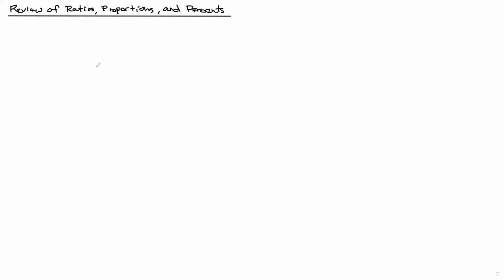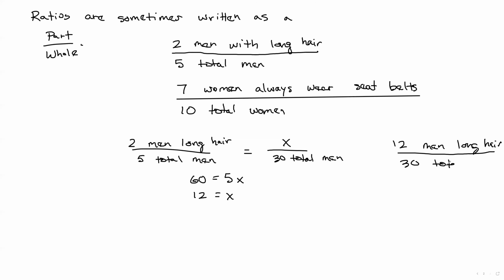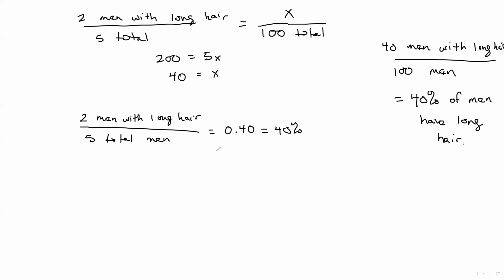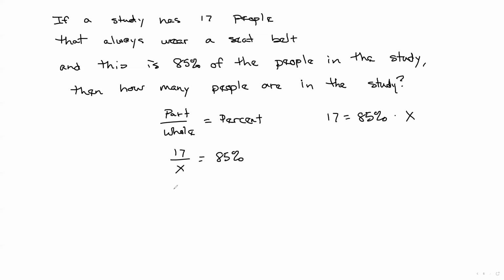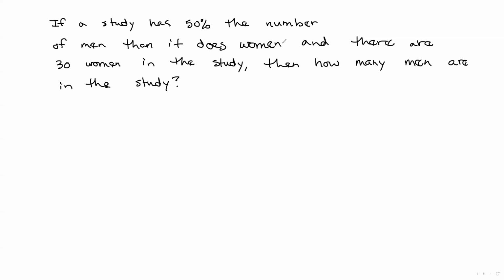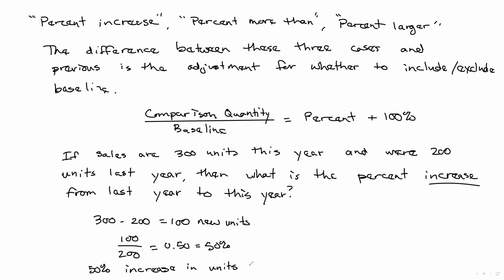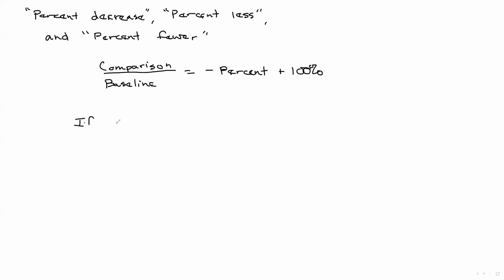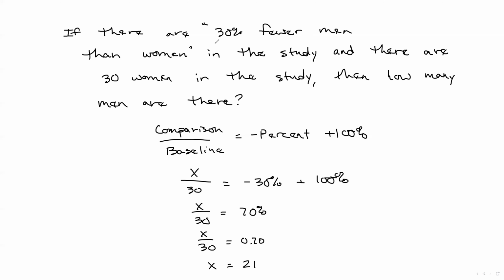Statistics: Reviewing Ratios, Proportions, and Percents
This video covers a brief review of ratios, proportions, and percents for an introductory statistics course.